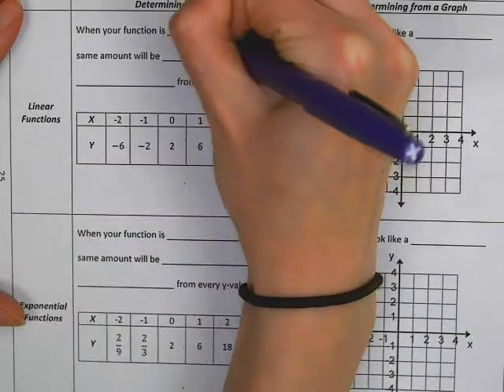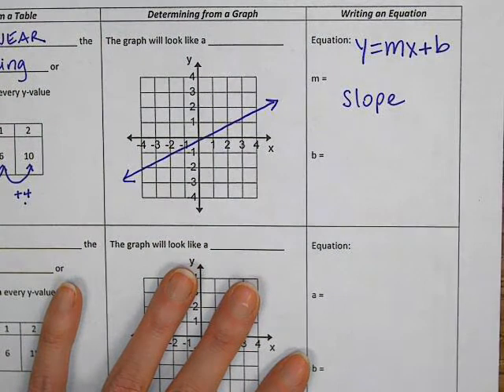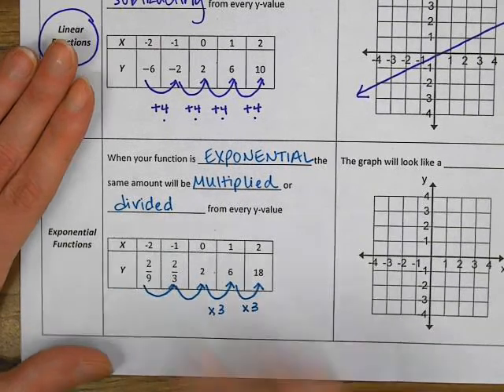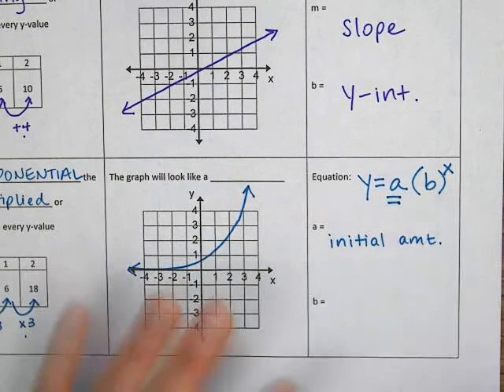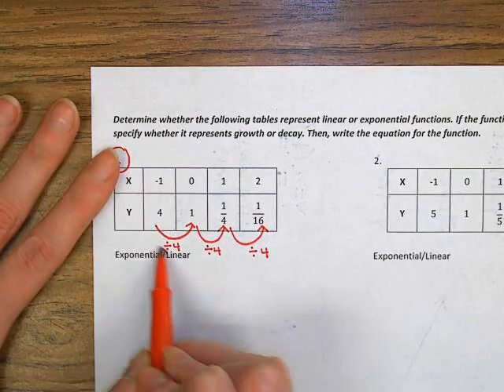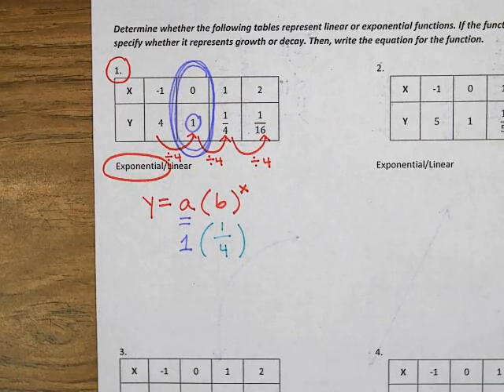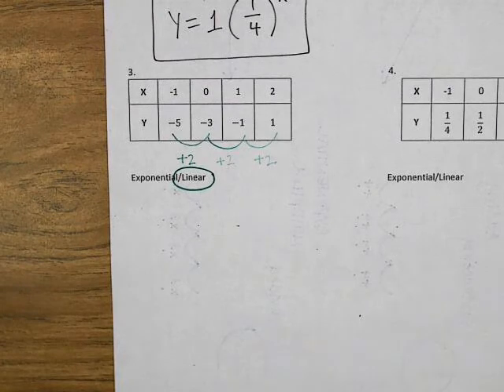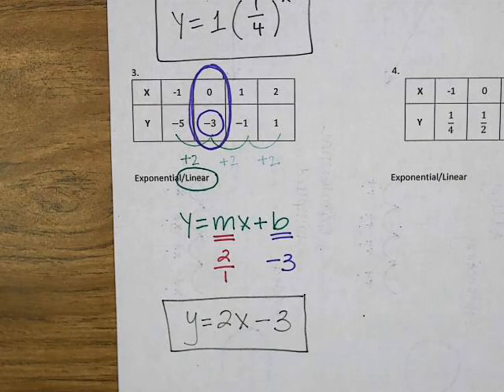7.4 and 7.5 Day 2 Video